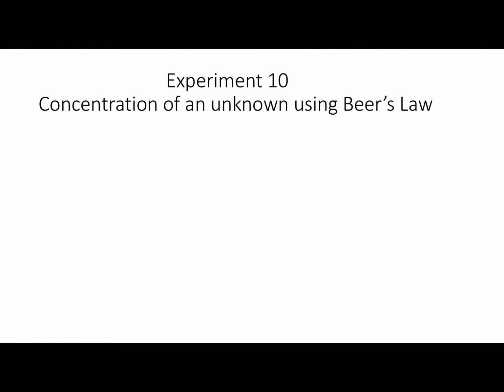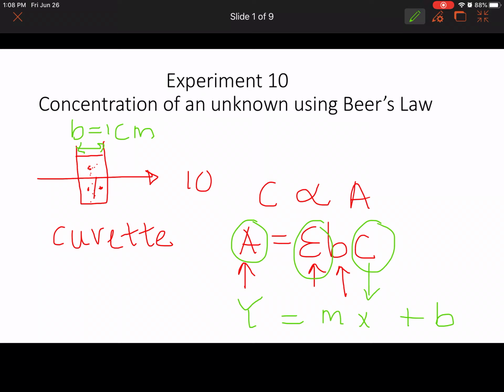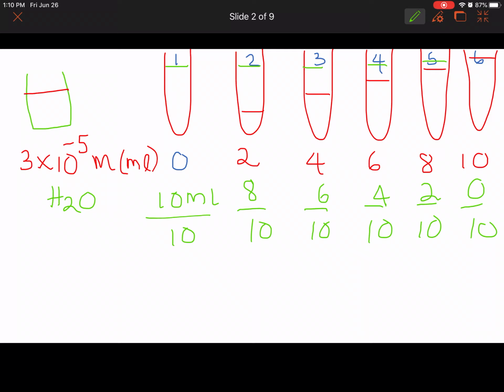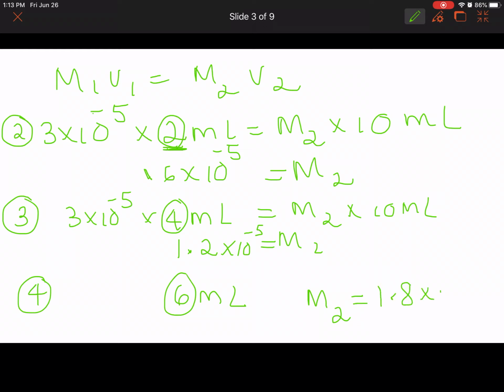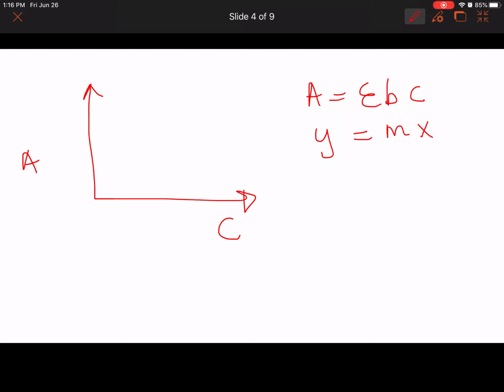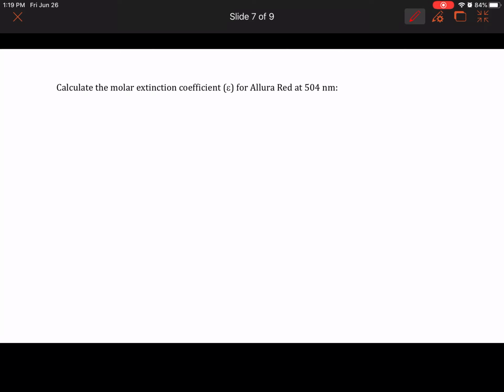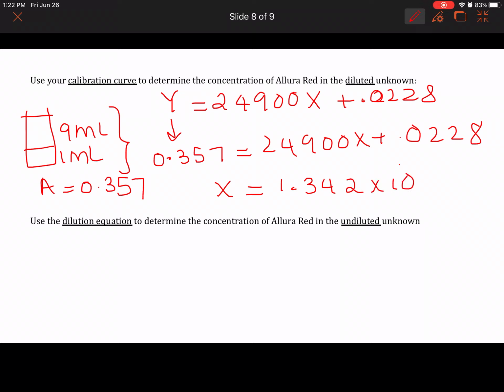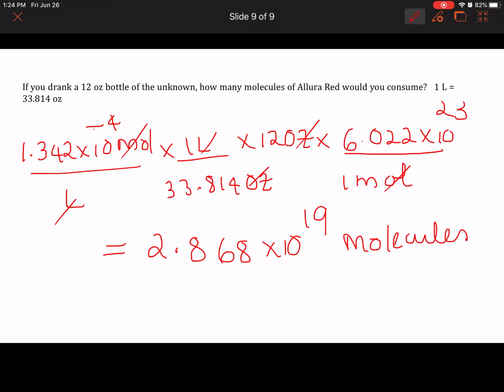Experiment 10- Beer’s Law post lab calculations